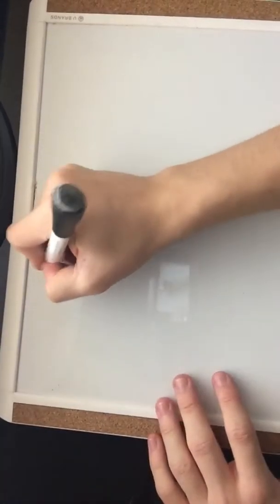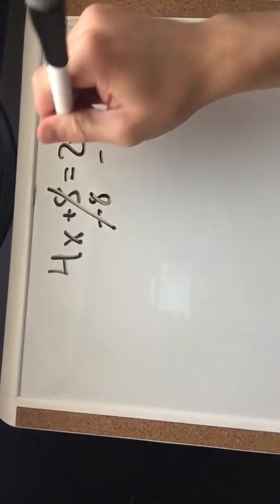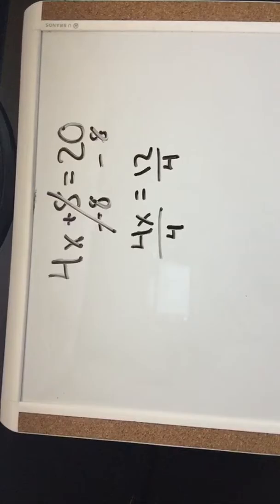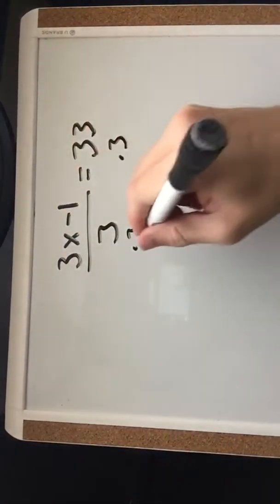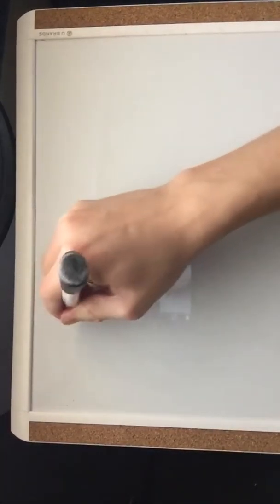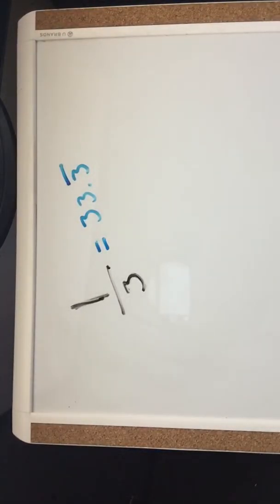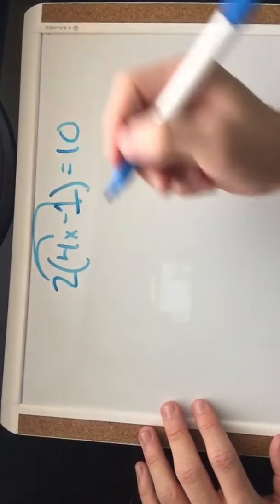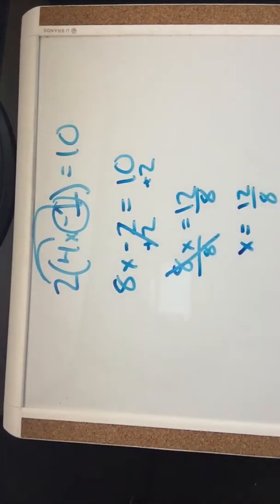trim C5EDDDCF 125E 45E7 810A CDDD72F15E79